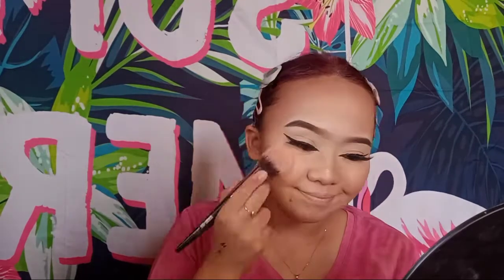No Eyeshadow Makeup Tutorial 2021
No Eyeshadow Makeup Tutorial

Hey guys its me leah and welcome back to my channel❤️so for todays video i made a no eyeshadow makeup tutorial❤️Hope you guys love it and also press the subscribe button to be updated on my next vlog❤️

*NOTE THAT IM NOT A PROFESSIONAL AND I ONLY DO THIS FOR FUN❣️
*NOTE THAT IM STILL LEARNING❣️